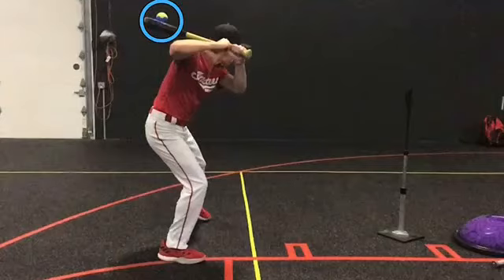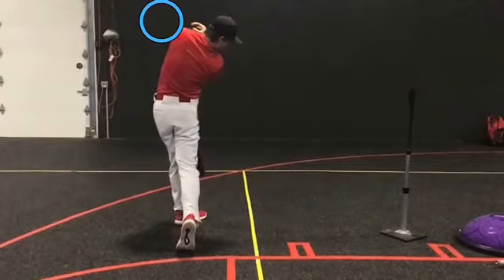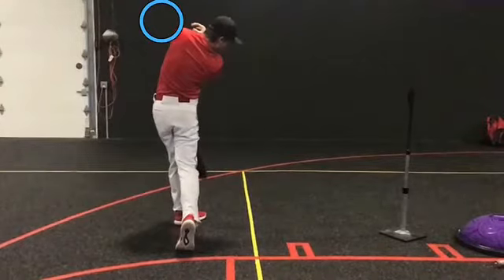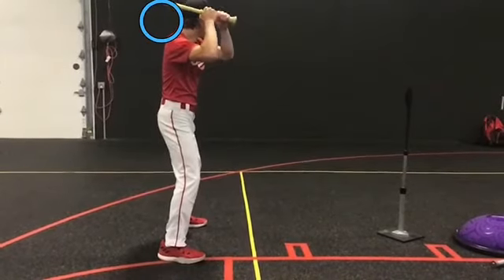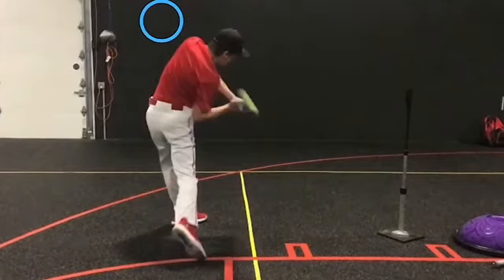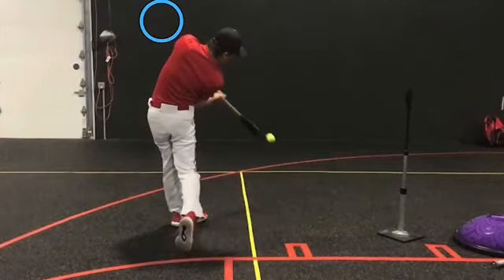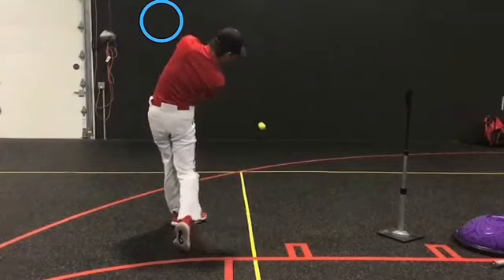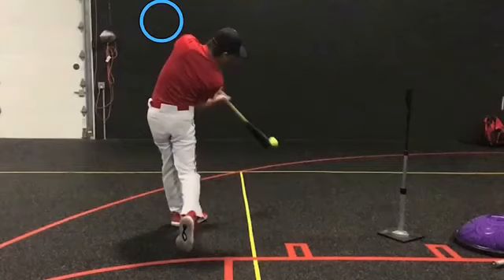Line Drive Trainer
This inexpensive product helps players who struggle with casting the hands or swinging around the baseball or softball. When executed correctly, the player will learn how stay inside the ball, get on the pitch plane early and swing down the line of the pitch.